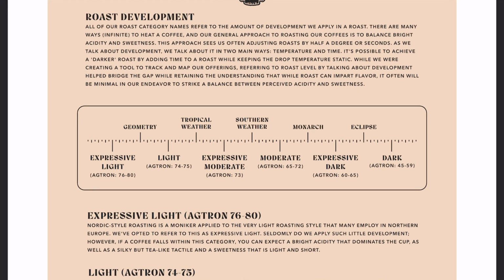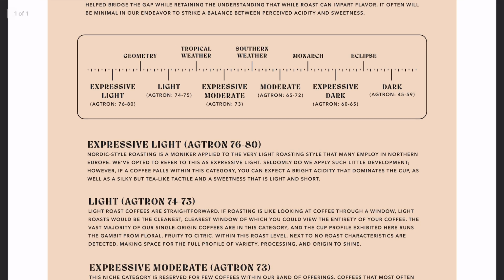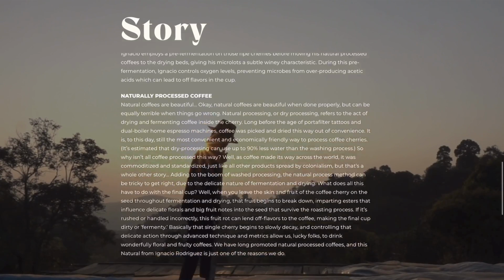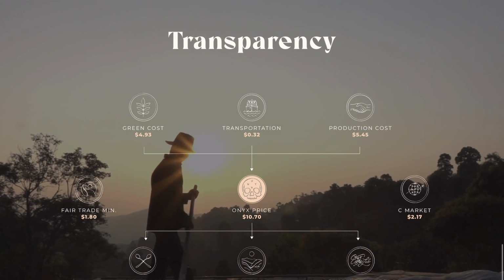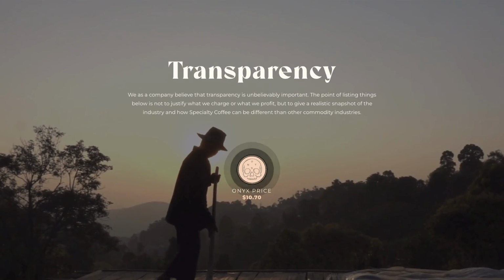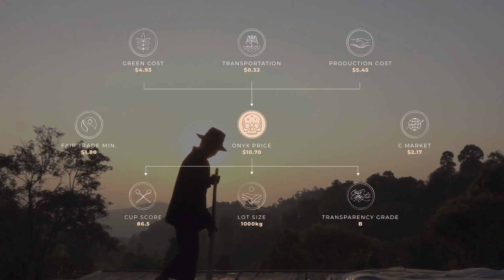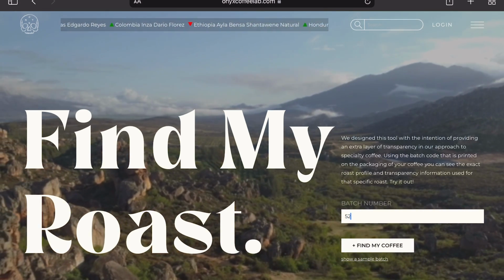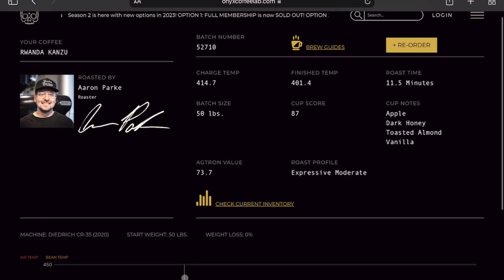Learn More About Your Coffee With Onyx's Website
We've worked hard to pack our website full of useful resources to help you learn as much as possible about your coffee! In this video, Dakota Graff walks us through the different features on the Onyx website that can tell you all about your favorite coffees. Learn about roast profiles, transparency, sourcing, brew recipes, and so much more at onyxcoffeelab.com.